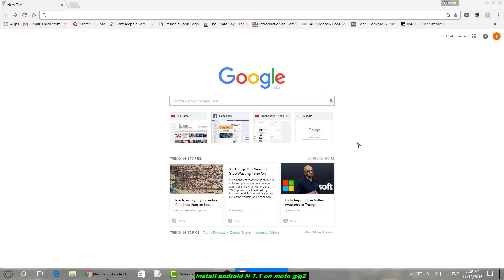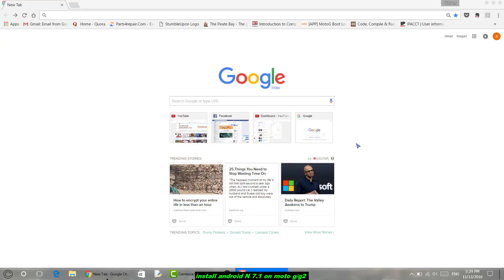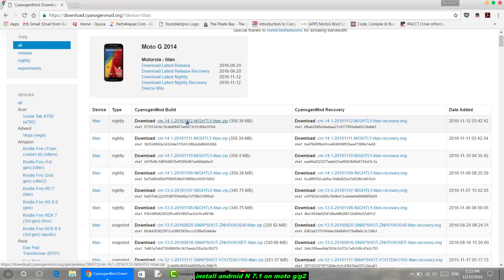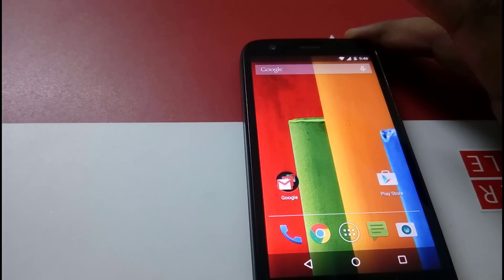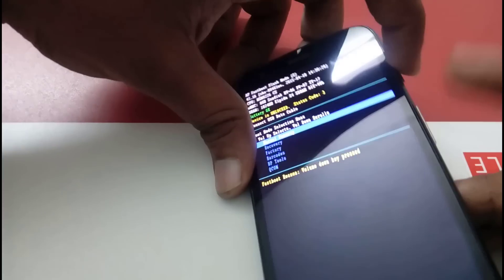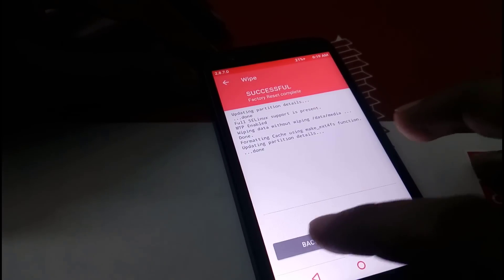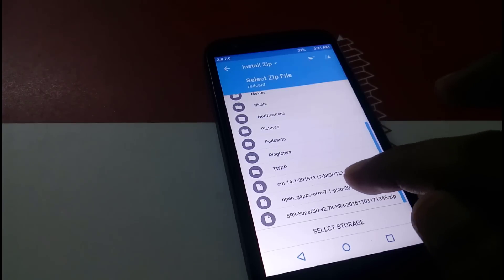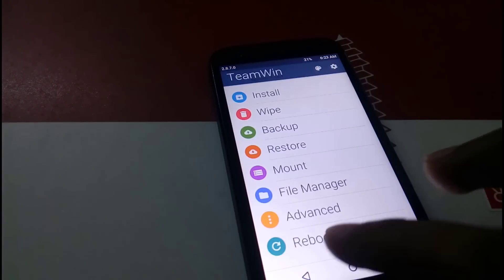How To Install Official Android N 7.1 on Moto G [ UPDATED]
Android N 7.1 on Moto G or G2 or G3| CM 14.1 on Moto G or G2 or G3.
In this tutorial, I have briefly explained how to install Android N 7.1 on Motorola device .
[Moto G /Moto G 2014]
As per your info, The ROM we are using is cyanogenmod(CM14.1) ROM .This company stopped building ROM on 31th Dec 2016.
 .You can try this one because this one is official one
or
A new Company just a new Avatar of CM named Lineage started building ROM ( i have used this one ,no major bugs till now and improved battery than CM14.1 ; you can download this one)
Intro
This is LineageOS 14.1 Official Nightly released version .
 Do it carefully.
*If you brick your device ,I will laugh at you.
Prerequisite
~Bootloader Unlocked
~ Custom Recovery installed
~* Backup data of your phone
~* Battery charged up to 50%
Tutorial:
 Step-by-step installation procedure for Android v7.1 Nougat CyanogenMod CM 14.1 custom ROM on Moto G via TWRP:

Step 1: DownloadAndroid v7.1 Nougat LineageOS 14.1 custom ROM and Google Apps on your PC
[Note: downloadable file links are provided at the bottom]

Step 2: Connect Moto G  to the computer
Step 3: Place the CyanogenMod Android 6.0.1 Marshmallow into the phone's storage memory or memory card.
[Note: Users are advised to paste the .zip file in the storage root folder, not in any other folder]

Step 4: Turn off device and disconnect it from PC

Step 5: Perform Recovery mode sorties by long pressing Volume (Down) + Power buttons

Step 6: Once entering the TWRP settings menu, clear phone's memory (full) by selecting 'Wipe' option. Once done, select – 'Swipe to Factory Reset' perform factory reset

Step 7: Return to TWRP settings and tap 'Install' by the selecting .Zip file in the phone's memory downloaded from PC

Step 8: Come back to TWRP menu setting to approve the installation by tapping 'Swipe to Confirm Flash'

Step 9: Flashing of the custom ROM begins and after few minutes, a message 'Successful' appears on the screen,then Flash Gapps without Rebooting , thus completing the installation.

Step 10: If faced with boot loop problem, navigate back to TWRP settings, and select 'Wipe cache/Dalvik'. This procedure will help resolve any issue with regard to custom ROM installation

_/Downloads\_

ROM Download Link (choose the latest nightly as per date)

Your suggestions and comments are welcomed for improvement of future videos.